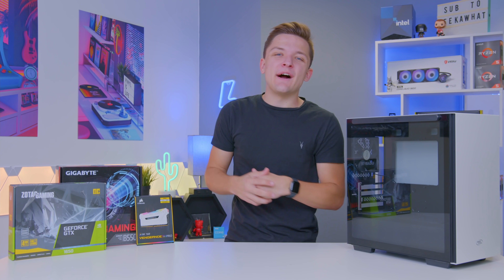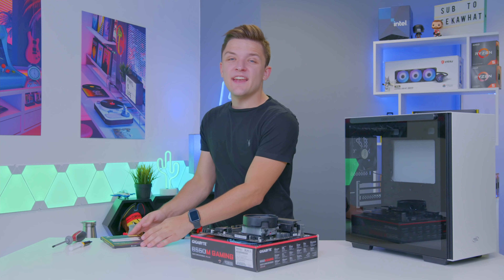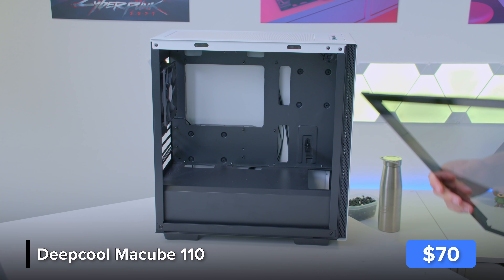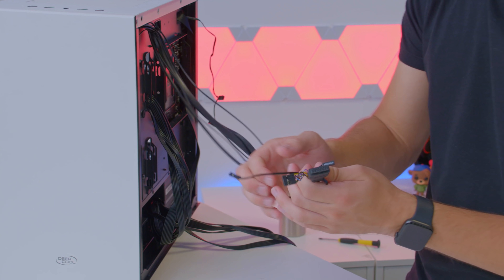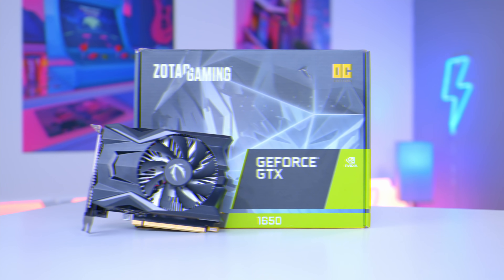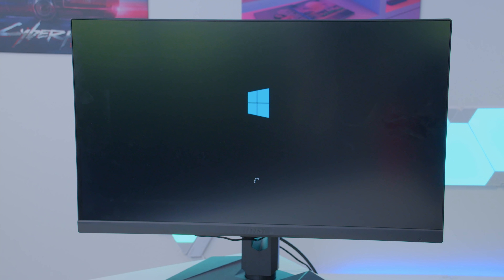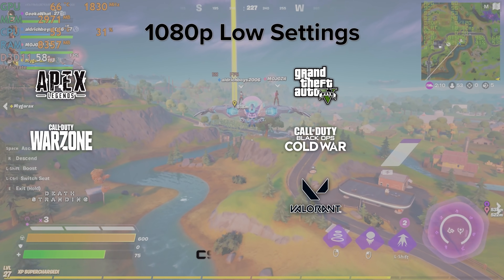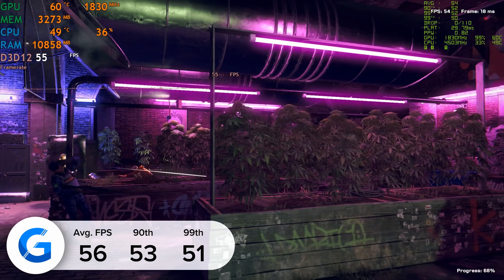$800 Budget Gaming PC Build 2021! [Full Build Guide w/ 1080p Benchmarks, BIOS, Drivers & More!]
It's time for another budget build, primed for 1080p Gaming the biggest titles out there! In this video I run through the entire build process for this budget build, all of the parts chosen, followed by BIOS, Drivers & Windows installation. We round off the video by benchmarking the biggest games around, including Apex Legends, Valorant, Fortnite, Warzone and Cold War!

Amazon (UK)
CPU: TBC

Amazon (Intl)
CPU: TBC

Full $800 Gaming PC Parts List:
CPU: Ryzen 3 3100
Motherboard: Gigabyte B550M Gaming
RAM: Corsair Vengeance RGB Pro White 16GB
SSD: Seagate Barracuda 510 512GB
GPU: Zotac GeForce GTX 1650
Case: Deepcool MACUBE 110
PSU: Cooler Master MWE500W

0:00 Intro
0:47 CPU, Motherboard & RAM
3:00 SSD & Storage
3:55 Case
5:20 PSU
5:50 Cables & Wiring
7:13 Graphics Card
8:49 BIOS & Windows Installation
11:18 Drivers
12:50 Montage
13:06 Gaming Benchmarks
13:29 GTA V
13:44 Watch Dogs Legion
14:10 COD Cold War
14:36 Apex Legends
14:53 Valorant
15:18 Cyberpunk
15:45 Fortnite
16:10 COD Warzone